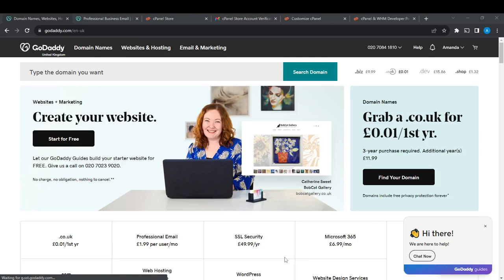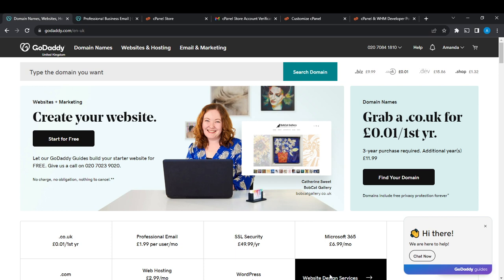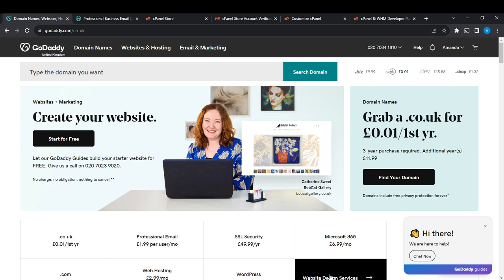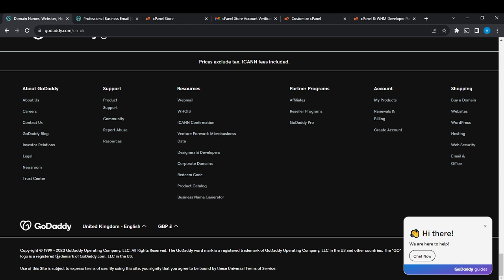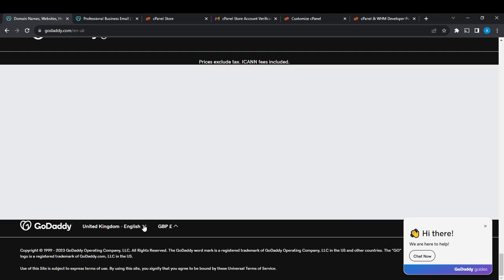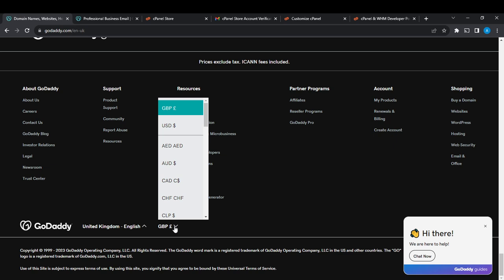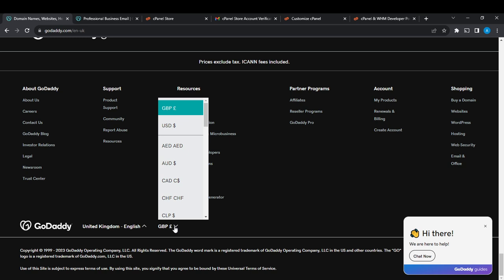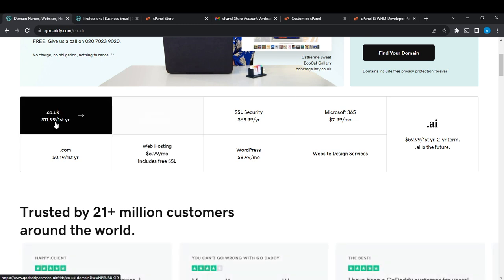How To Change Currency In Godaddy (Easiest Way)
Today we talk about How To Change Currency In Godaddy, so stay until the end of the video to see the full explanation.